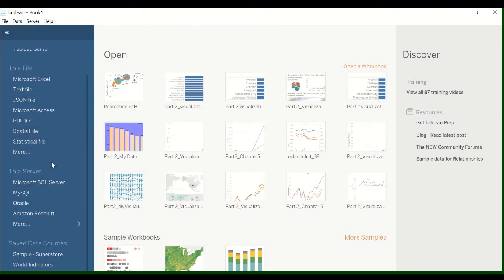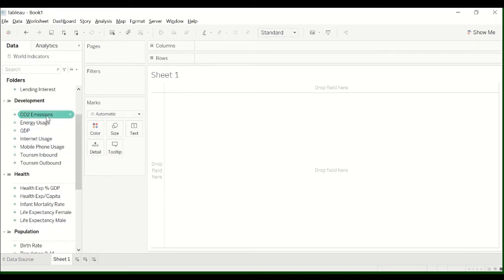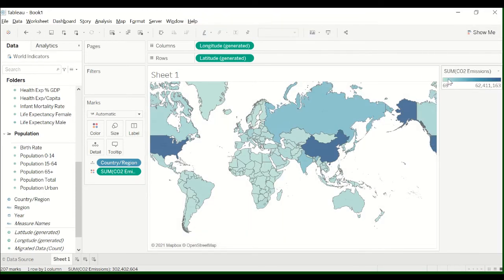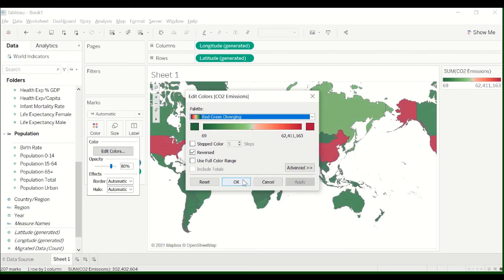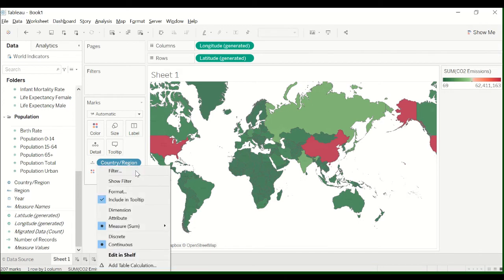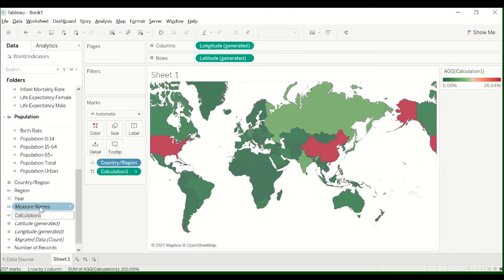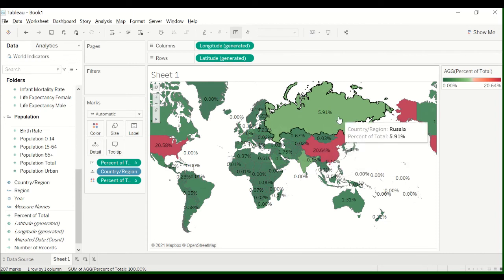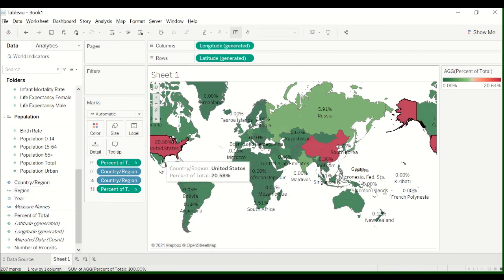Percent Total in Tableau using CO2 Emissions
How to calculate percent of total in Tableau using CO2 emissions as the context.